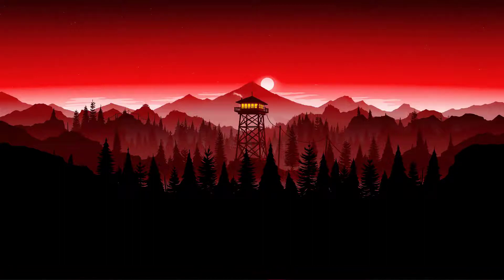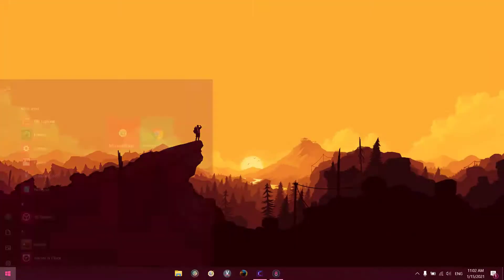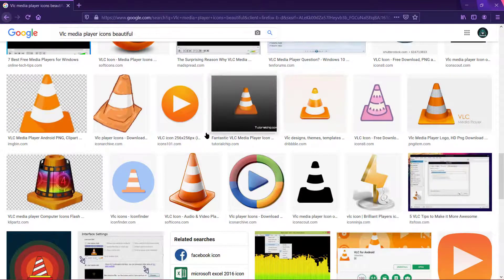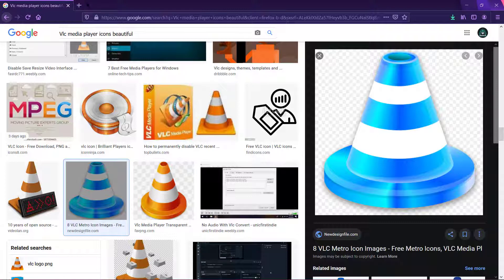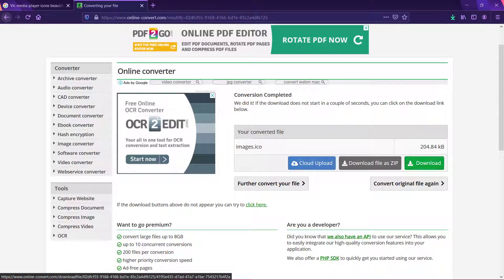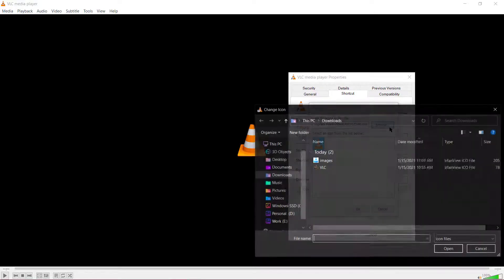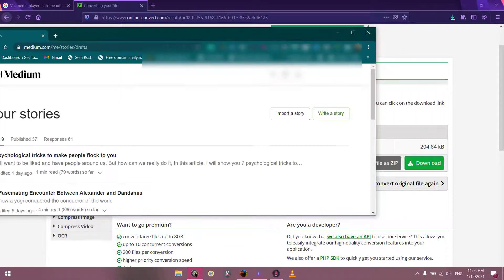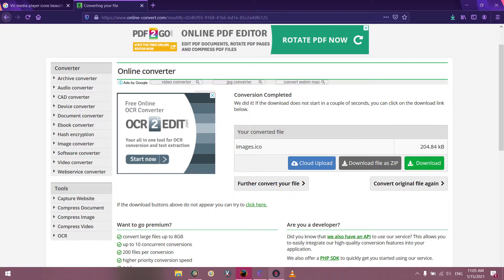How to Change Taskbar Icons in Windows 10| Customize Windows 10 Taskbar Easily| 2021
You technically can change icons directly from the taskbar.  Simply right-click on the icon in the taskbar or click and drag up to open the jumplist, then right-click on the program icon near the bottom of the jumplist and select Properties to change the icon. Unfortunately, though, the taskbar icons do not update immediately when changed this way. You need to reboot after doing this process.